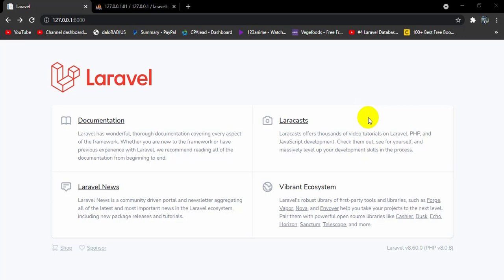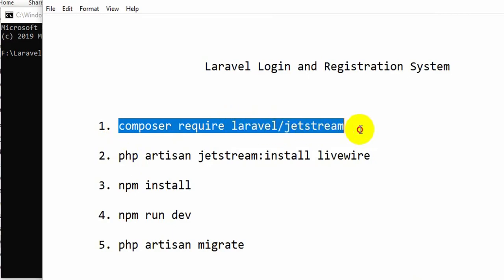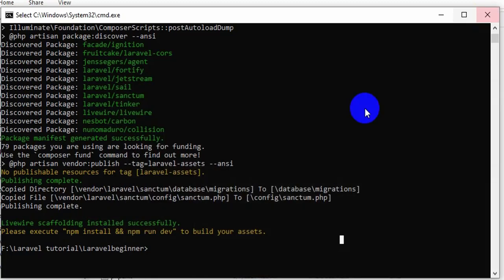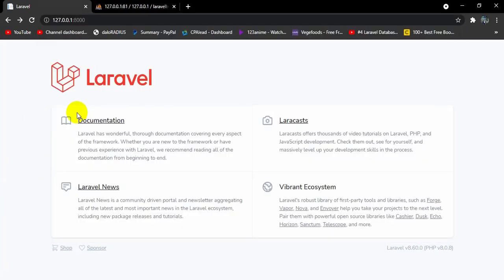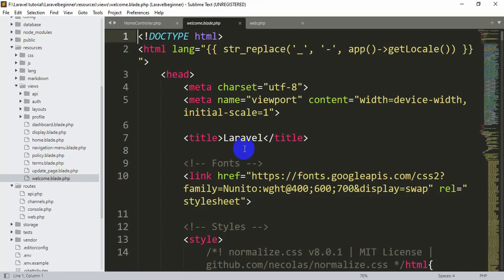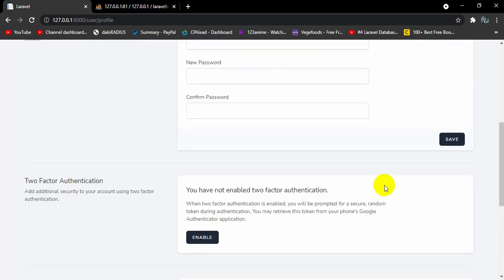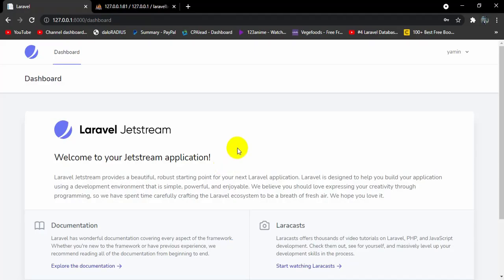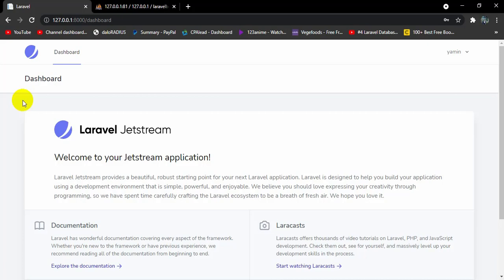#8 How To Make Login And Registration In Laravel | Laravel Tutorial For Beginners Step By Step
How To Make Login And Registration In Laravel  | Laravel Tutorial For Beginners Step By Step

How To Make Login And Registration In Laravel